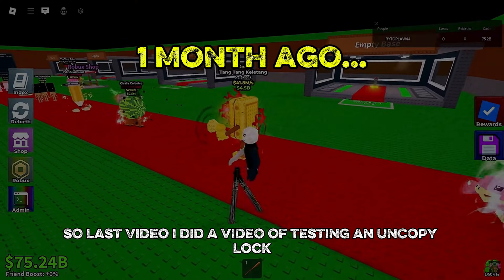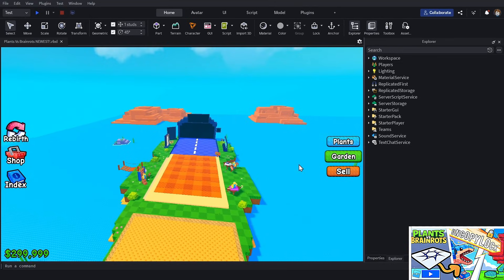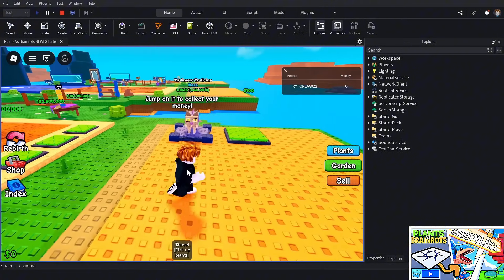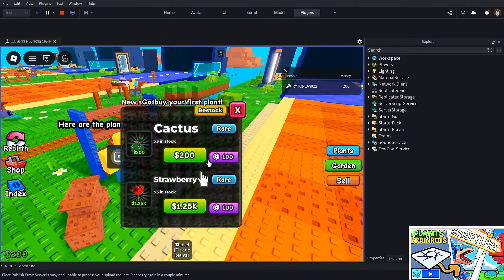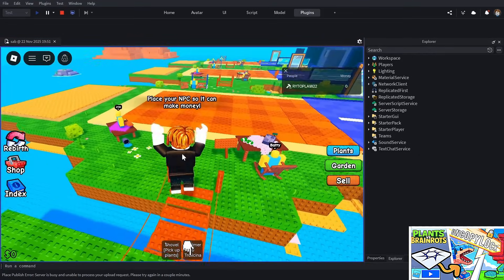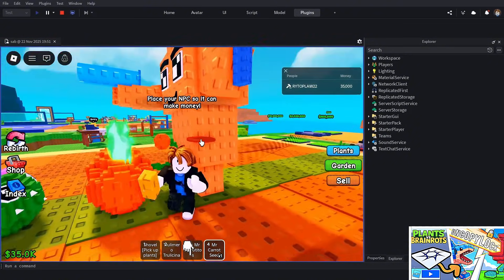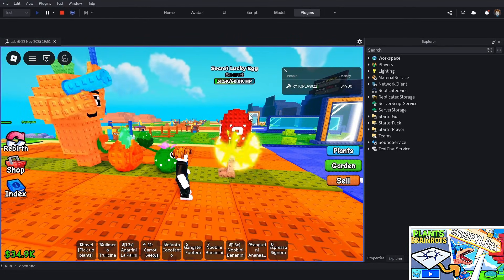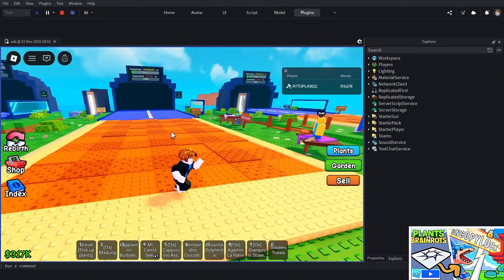I Tested an UNCOPYLOCKED Plants VS Brainrots Game in Roblox Studio!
I KNOW HOW TO SPOOF NOW!!
DROP VIDEO IDEAS IN THE COMMENTS IM RUNNING OUT.. 😂
LINKS: